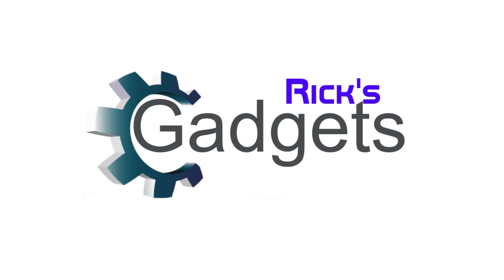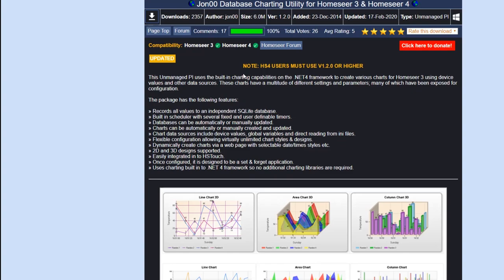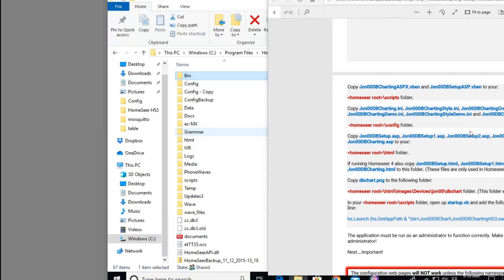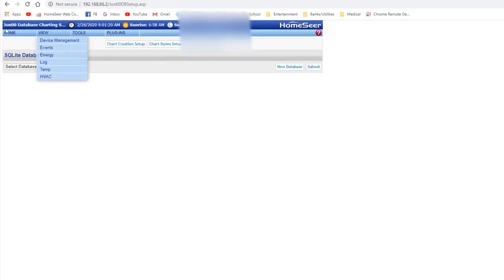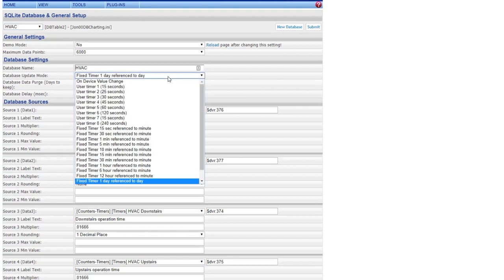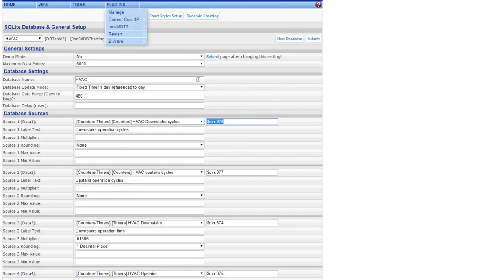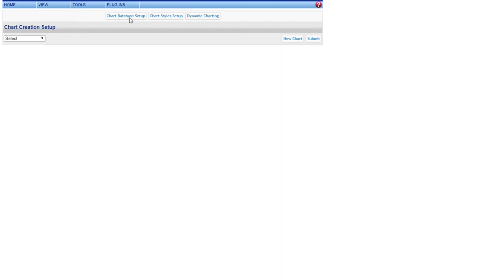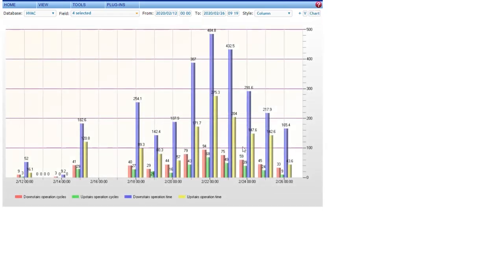Have Homeseer track HVAC cycles and run time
This video will cover how to configure Homeseer to track your HVAC or other device cycles. With the 3rd party plugin Database and graphing, you can track how many times a device has changed. You can also time between the cycles. This allows me to graph how many times my HVAC has operated and how long it has run for the day.